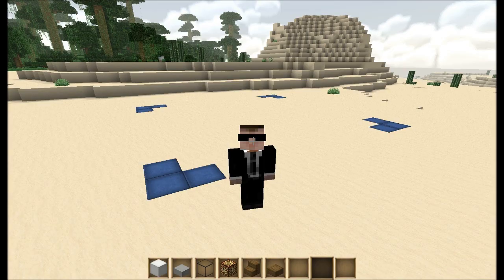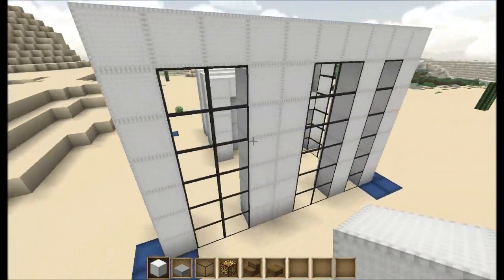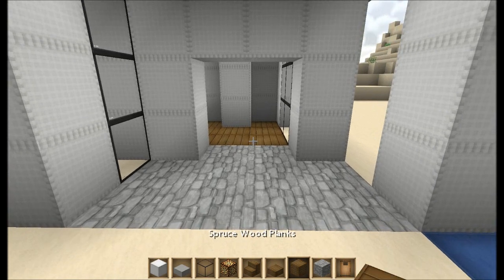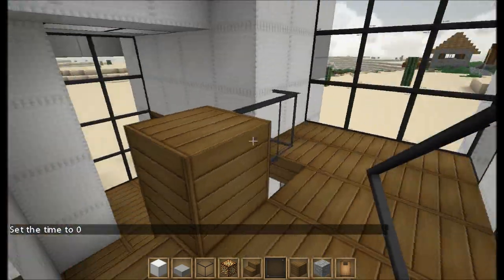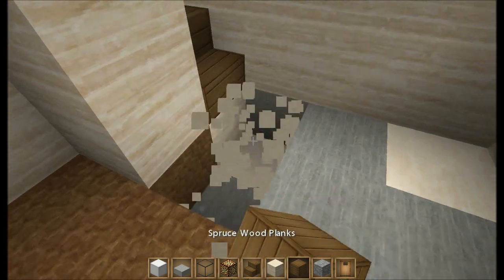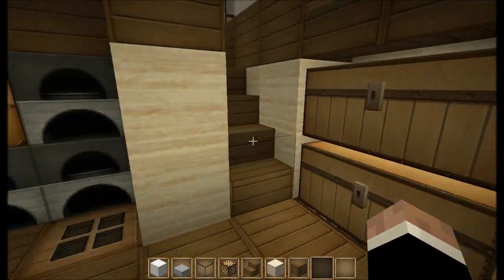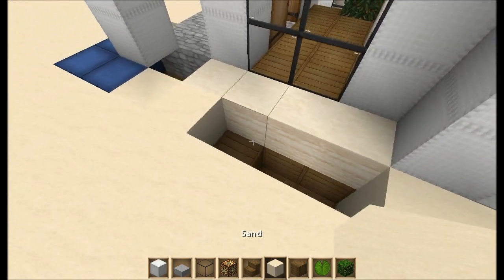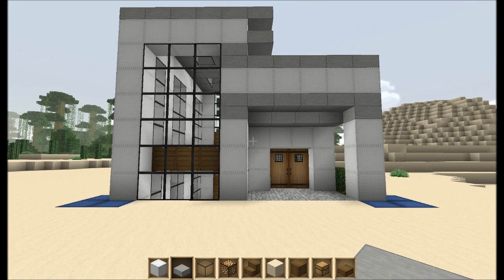Minecraft - Let's Build - 10x10 Modern House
Hey guys! In this video I will be building a 10x10 Modern House.

Texture Pack is Soartex Fanver